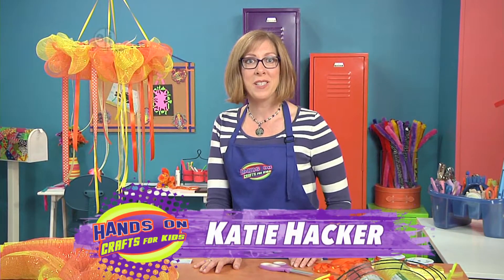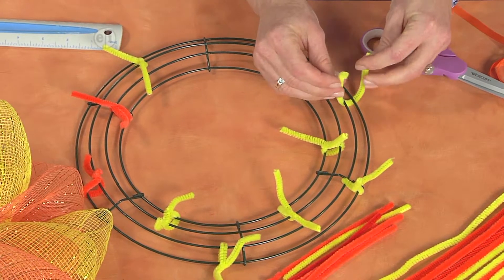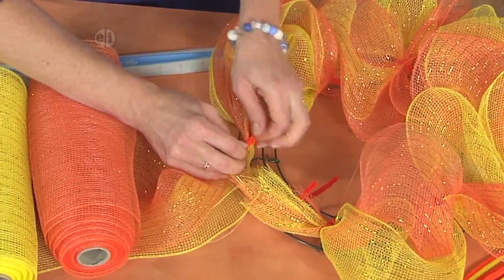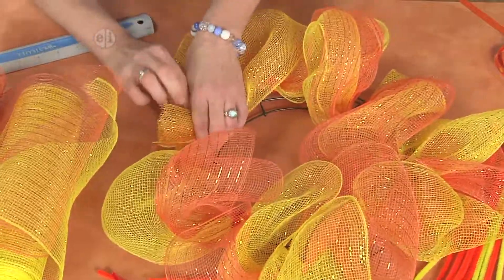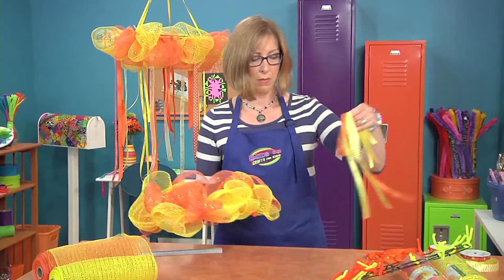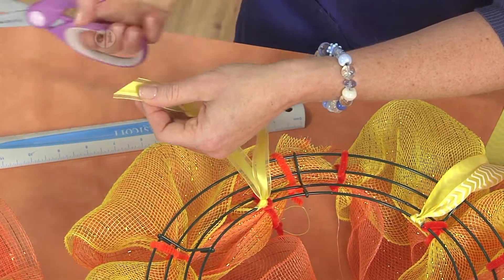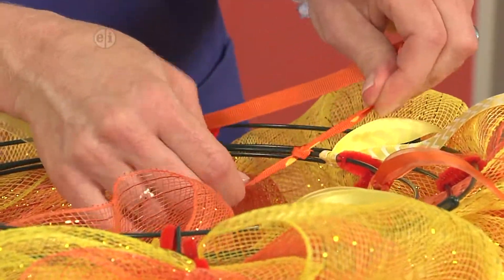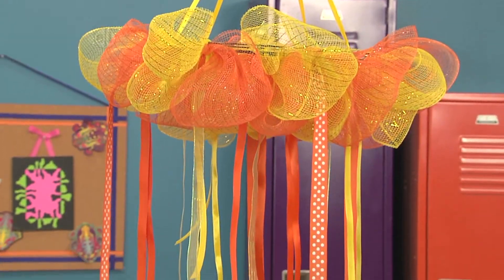Make a party chandelier on Hands On Crafts for Kids with Katie Hacker (1705-1)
Katie Hacker shows how to make a decorative chandelier to set the mood for your party theme. Join Jenny Barnett Rohrs, Katie Hacker and Franz Spohn for more great ideas for fun family crafts. Let’s Bond Together-Creativity Begins at Home with Hand On Crafts for Kids!